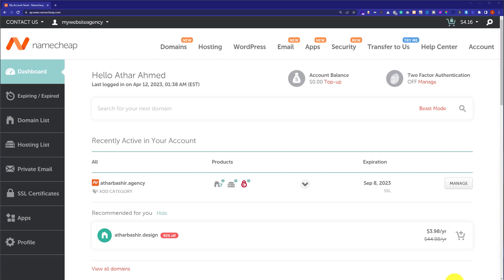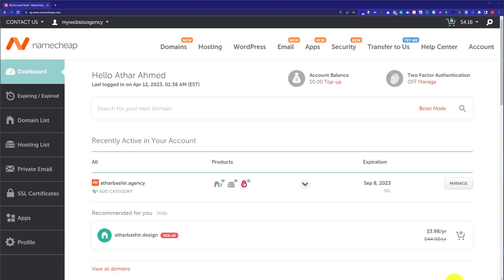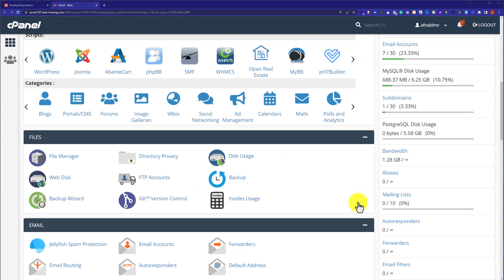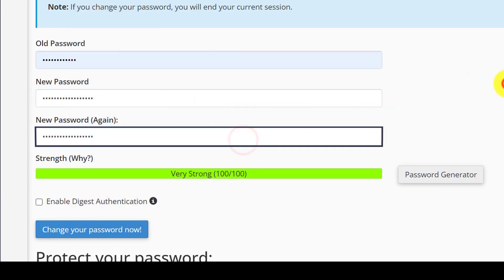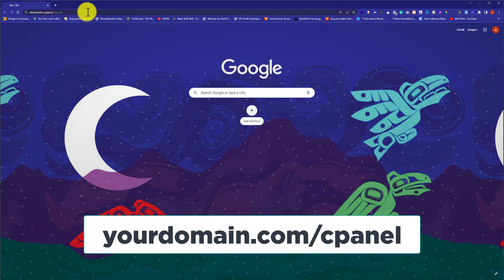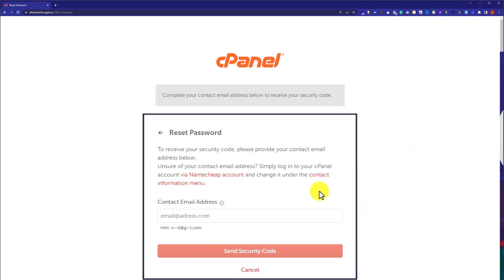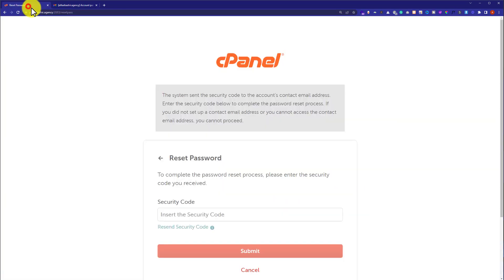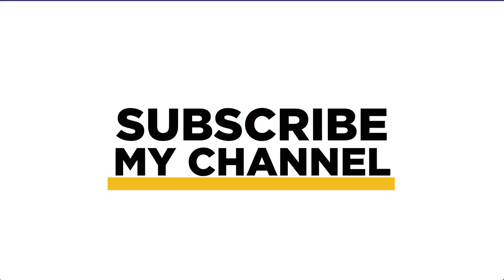How To Change Cpanel Password Namecheap 2025 | Namecheap Cpanel Username And Password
Looking to change Namecheap cpanel username and password? In this video, I’ll show you how to change cpanel password in Namecheap. I will show you two methods to change Namecheap cpanel password.

By the end of this video, you can easily change your cPanel password in Namecheap and keep your website secure. So watch this tutorial now to learn how to change your cPanel password in Namecheap.

In This Video Tutorial You’ll Learn :
1. How To Change Cpanel Password Namecheap?
2. How To Change Namecheap Cpanel Username And Password?

Follow the simple steps to change cpanel password in Namecheap:

Method # 1: Change Cpanel Password Namecheap Using the Cpanel Tool
Go to namecheap.com, click on sign in from the top enter your Namecheap username and password and then click on login click on hosting list remove click on hosting list, click on go to C panel next to your hosting plan, so now you are in the cpanel account.

From the Namecheap Cpanel account, Scroll down to the preferences section and click on password and security, enter your old CPanel password now enter your new password and click on save changes.

Method # 2: Forgot Cpanel Password In Namecheap
Visit this link Youdomain.com/cpanel, and then click on reset password, enter your Namecheap cpanel username and again click on reset password, copy the verification code from your e-mail and paste it here on the Namecheap website and again click on reset password, now enter your new password and click on Set password.

That’s it you have successfully changed cpanel password in Namecheap.